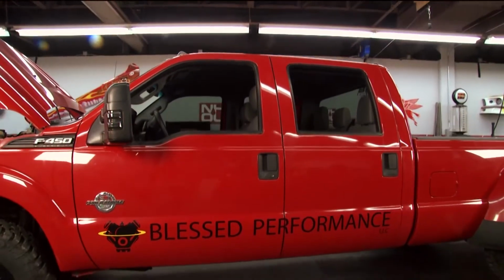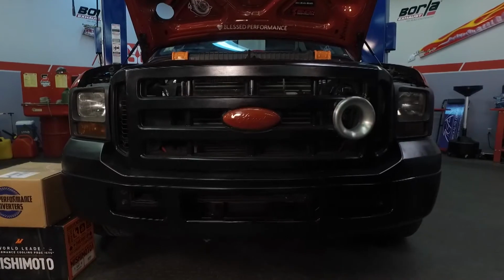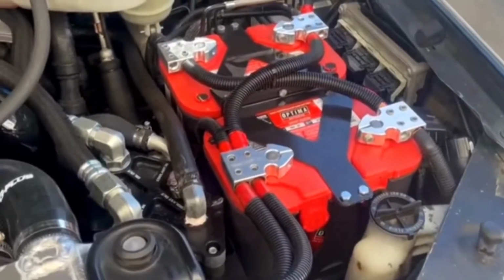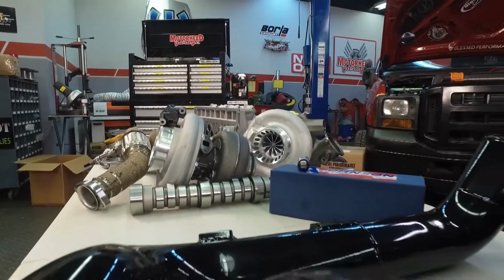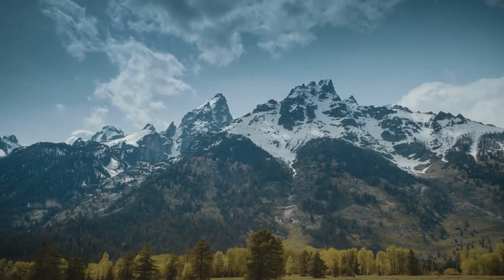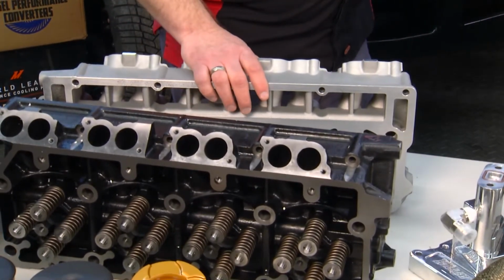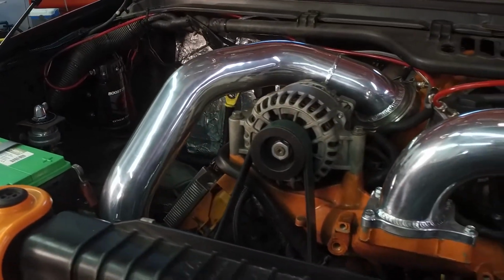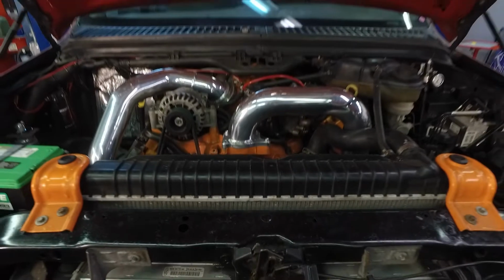Motorhead Garage Episode 2115 Segment 1 Blessed Performance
NHOU,
Blessed Performance,
RTR Vehicles,
VAS Suspension,
Tribotex,
Magic Creeper,